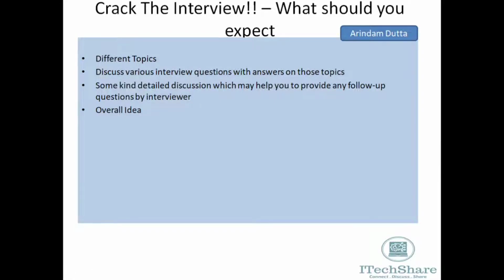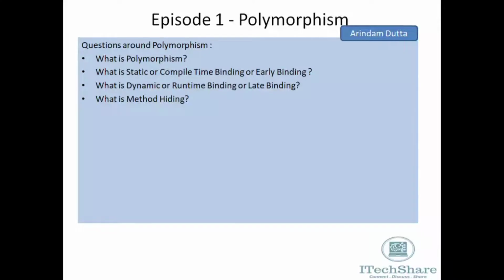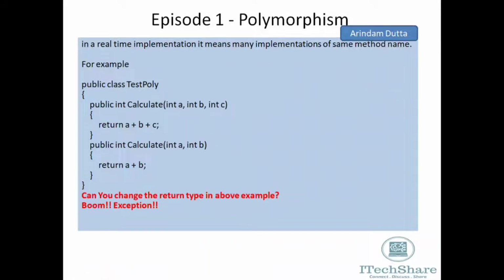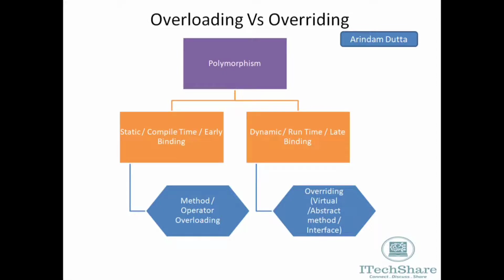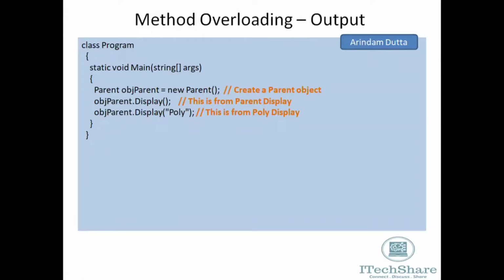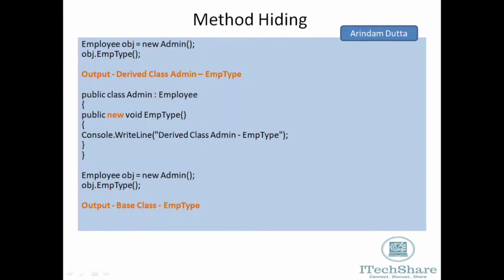Crack the interview :EP1 - C# Polymorphism interview C Sharp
This is part of Crack the interview pack where we'll be discussing about Interview questions and answer on Polymorphism